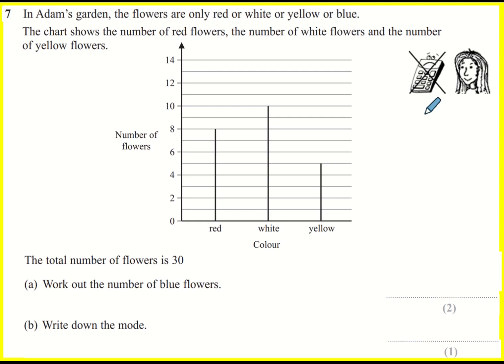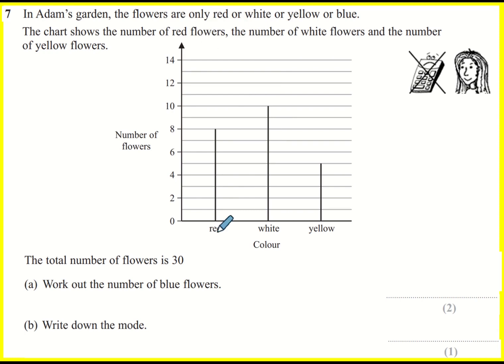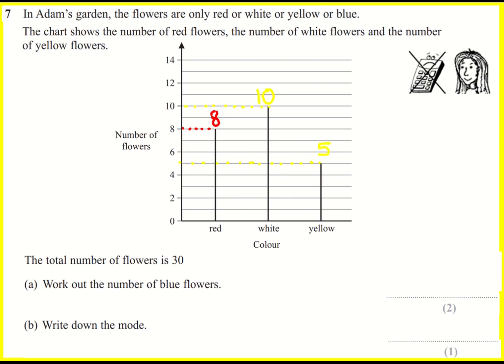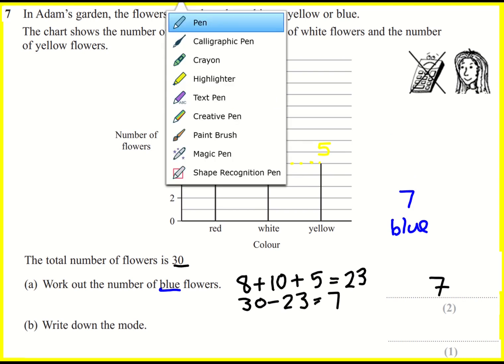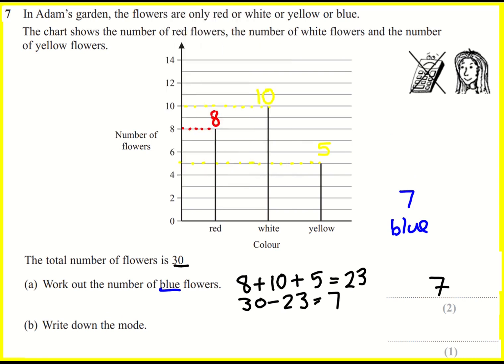GCSE Edexcel June 2019 1F q7 (Maths: foundation tier past paper)